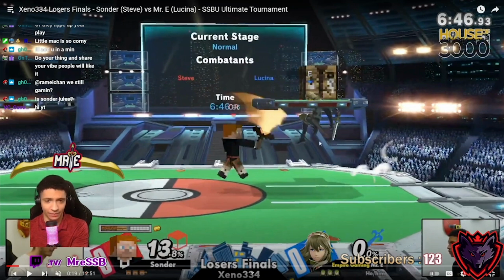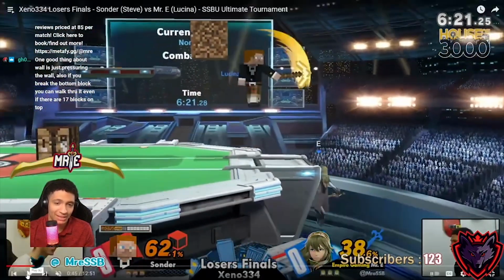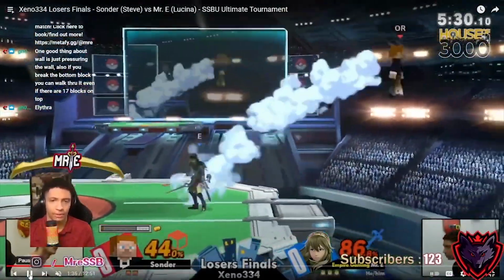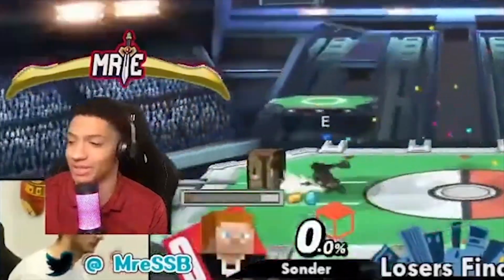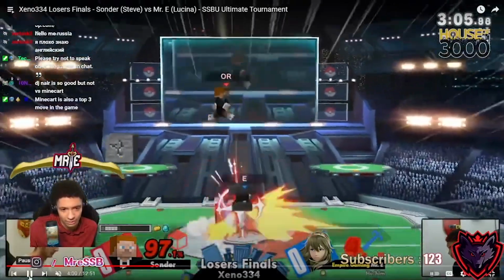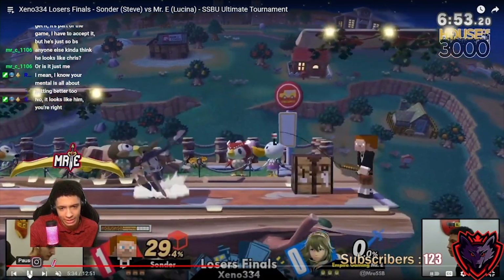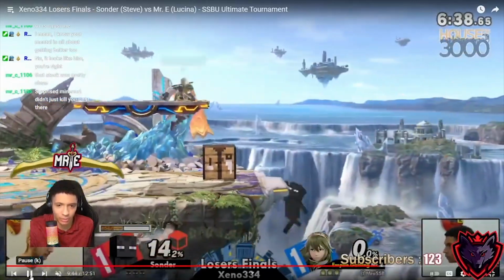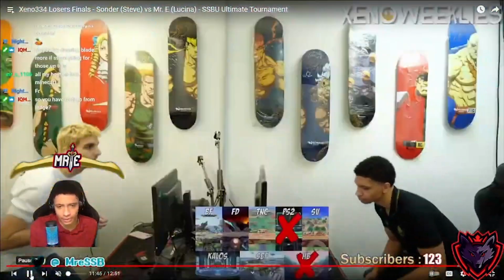COUNTER CLASS STEVE | Episode 1